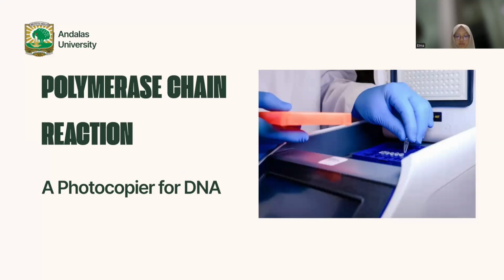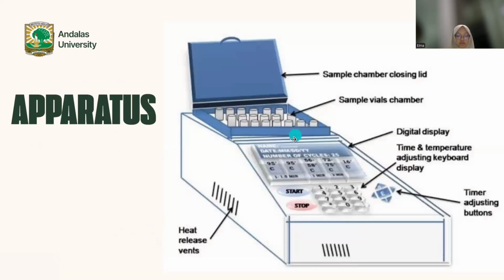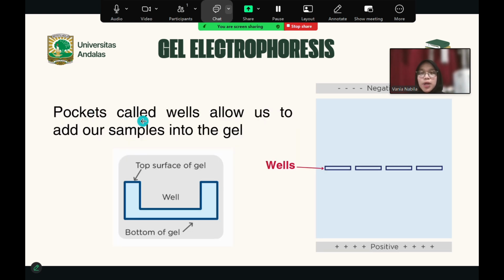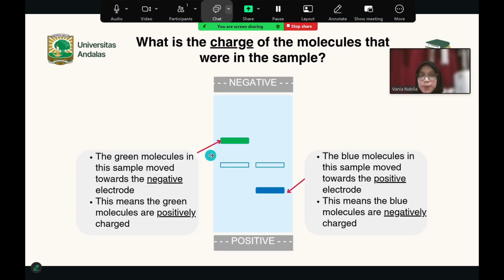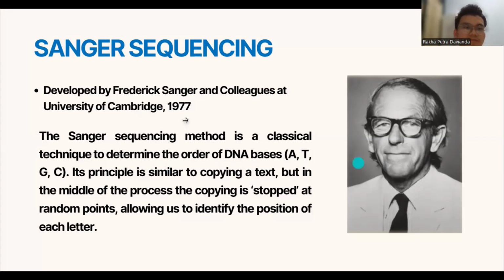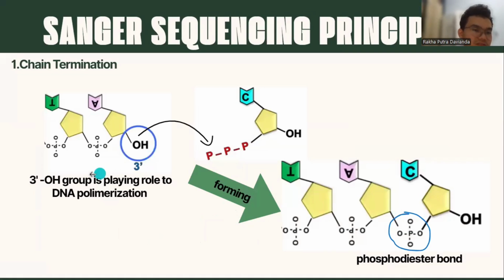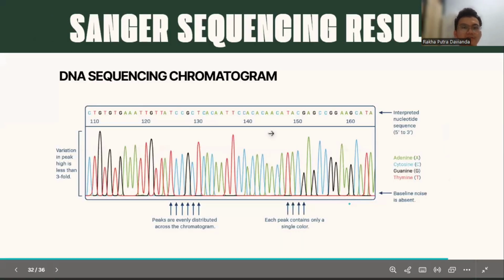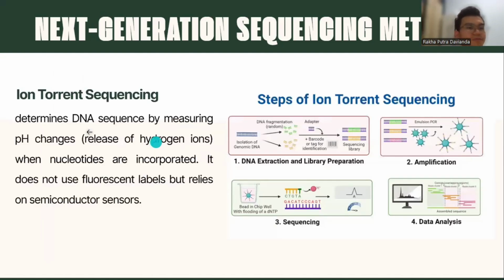Nucleic Acid Technologies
D class chemistry '23
2025/2026